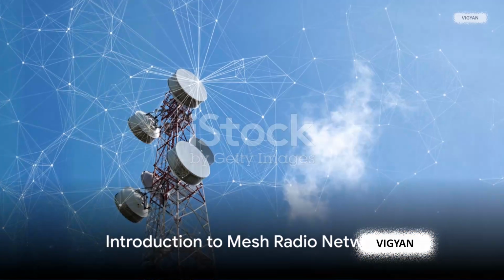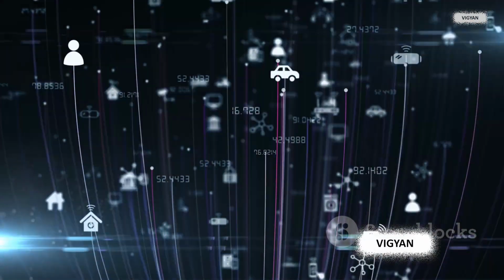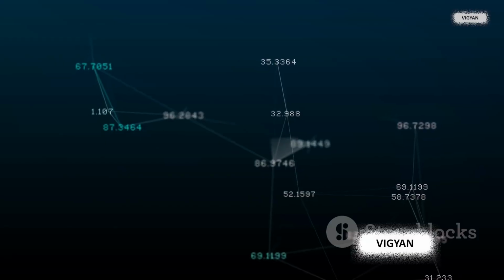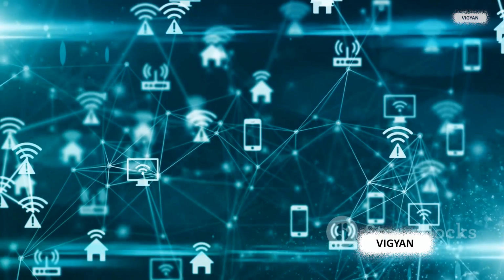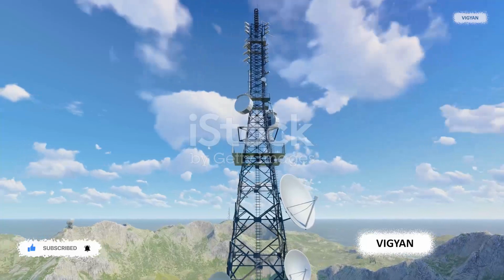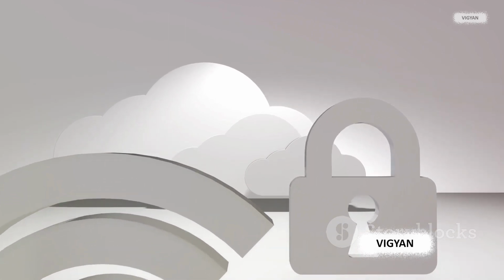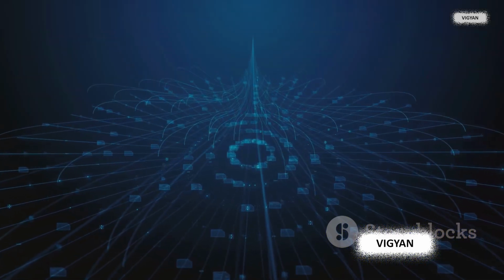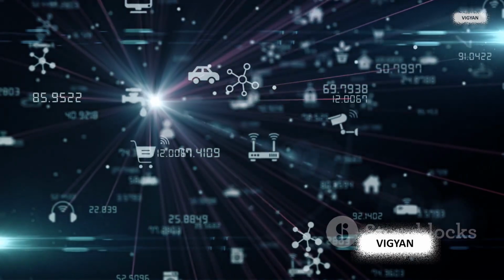Mesh Radio Networks: The Invisible Web of Connectivity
In this video, we delve into the intriguing realm of Mesh Radio Networks, breaking down the concept, advantages, applications, and future prospects in a simple and comprehensible manner. Discover how Mesh Radio Networks are reshaping connectivity in various industries and envision their potential impact on the future of communication technology. If you're curious about enhancing your knowledge of wireless networks, this is a must-watch!

OUTLINE:

00:00:00 Introduction to Mesh Radio Networks
00:01:04 How Mesh Radio Works
00:02:05 Advantages of Mesh Radio
00:03:09 Applications of Mesh Radio Networks
00:04:08 Challenges, Solutions, and Future Innovations